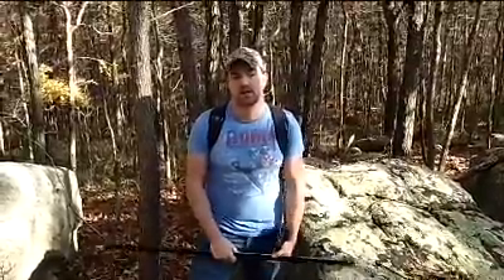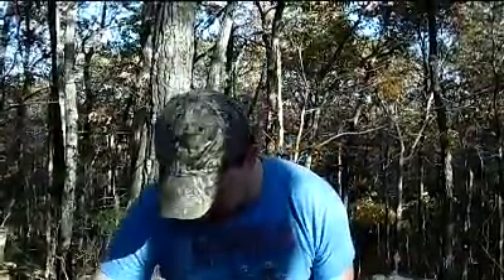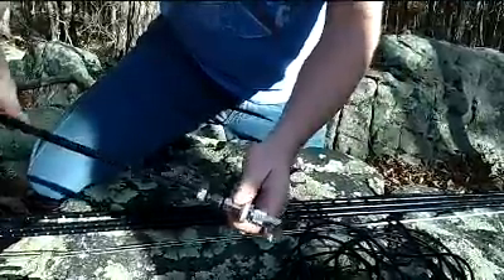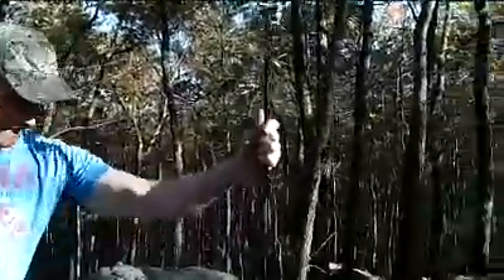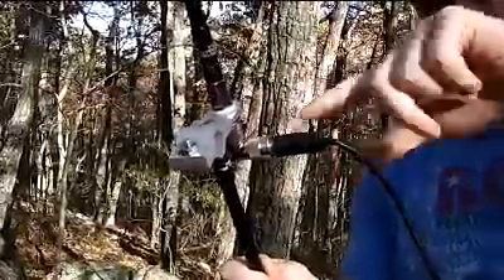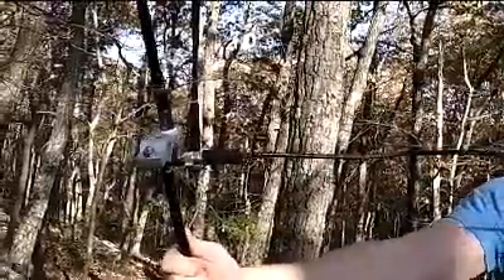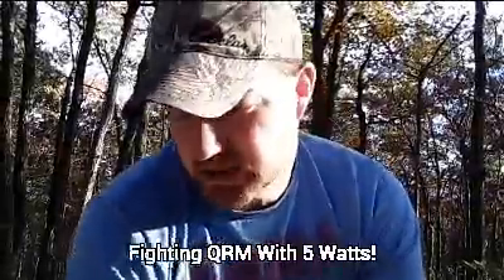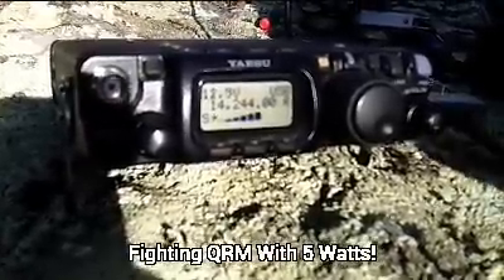Ham Stick Vertical Dipole Antenna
Get the full artical at http:qrpzone.com How to use Ham Stick style antennas in a vertical configuration for great qrp dx.